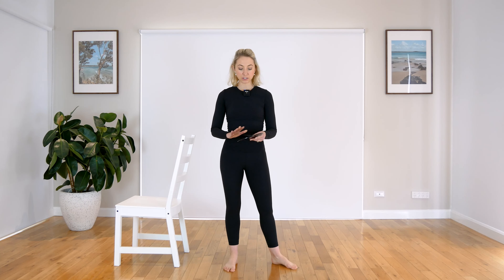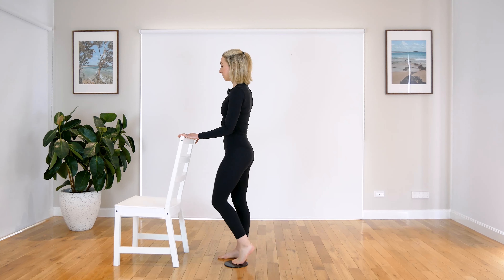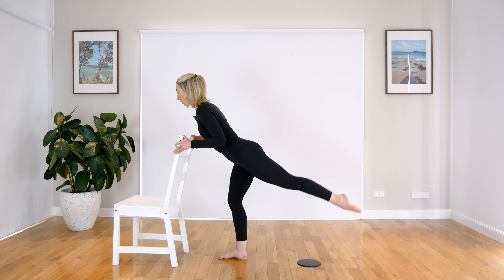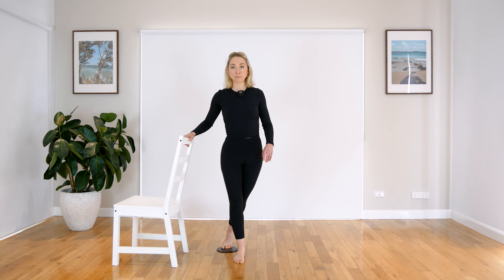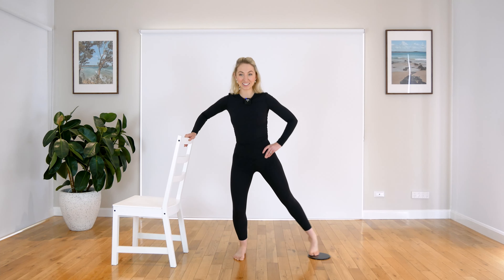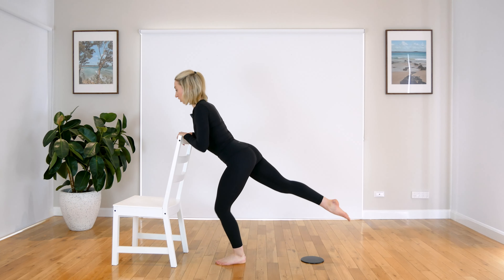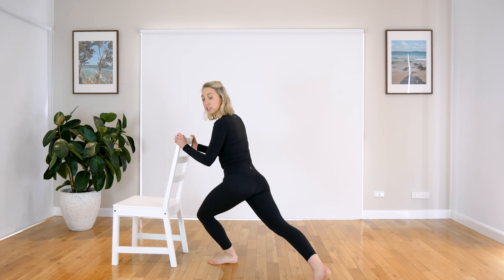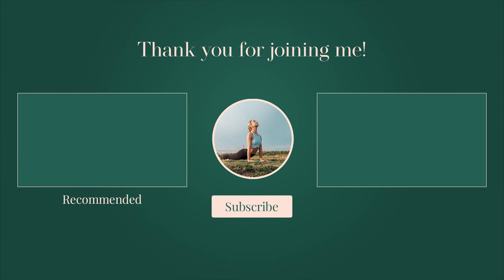10 Minute Barre Workout with Sliders (Sliding/Gliding Discs) | Strengthen Your Legs, Glutes & Core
Hello everyone! Challenge your balance and strengthen your legs, glutes and core in this quick 10 minute Barre workout using sliders (aka gliders/sliding discs).

If you don't have a sliders, you could use a small towel if you are doing the workout on tiles or floor boards. Alternatively paper plates would work if you're doing the workout on carpet. A support for the class is recommended - either a sturdy chair, ballet barre, kitchen bench top or table, or if you want an extra balance challenge you could do the whole class without the support.

Embrace the burn and enjoy those shakey legs!

Emma x

This is my own personal workout and it may not be suitable for you. We recommend you speak with your physician and follow all safety instructions before the commencement of any exercise program. By engaging in this exercise or exercise program, you understand that the classes are a form of physical activity and that there are inherent risks in undertaking any form of physical exercise. When participating you agree that you do so at your own risk, are voluntarily participating and assume all risk of injury to yourself.